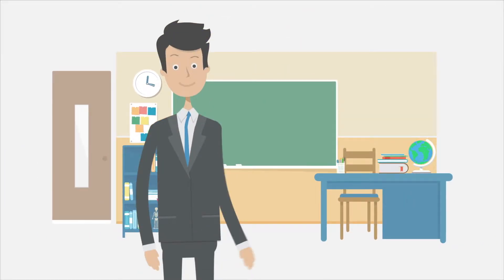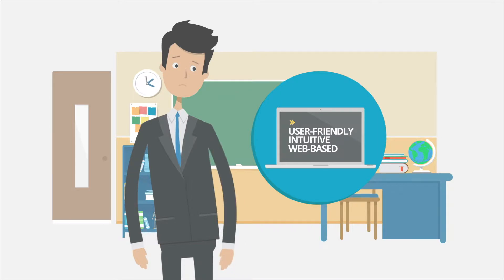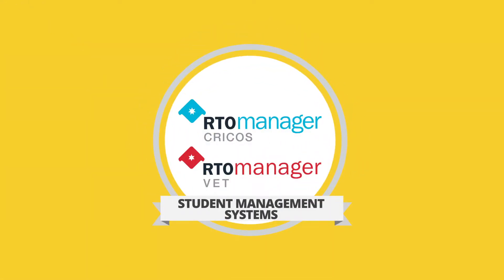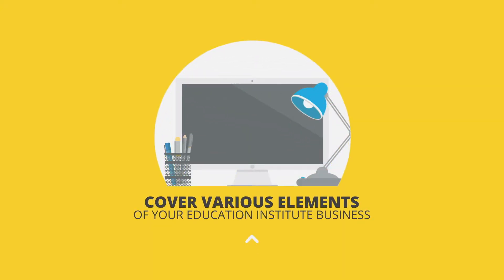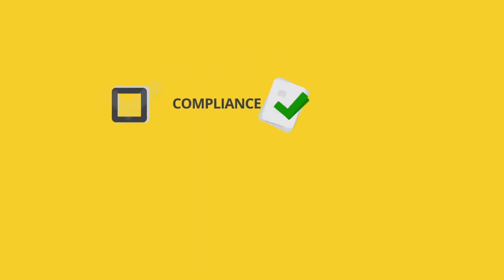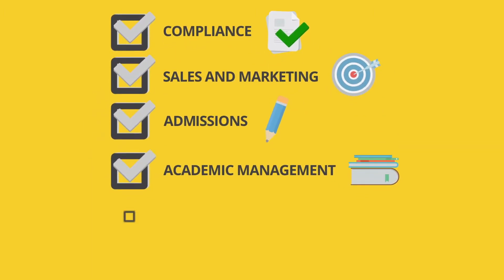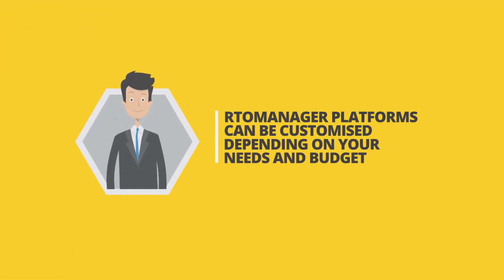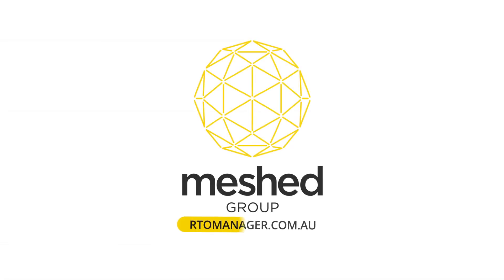Meshed Group - RTOManager